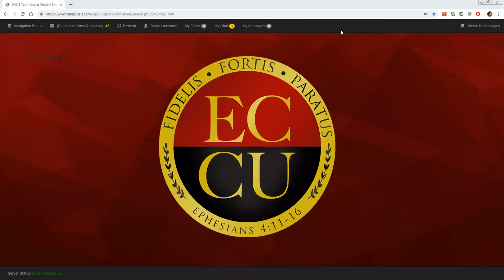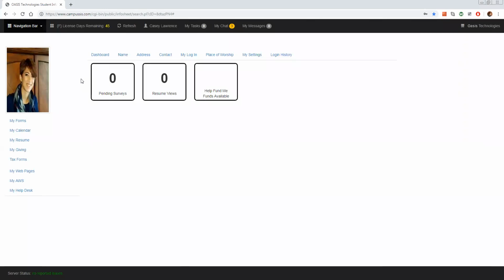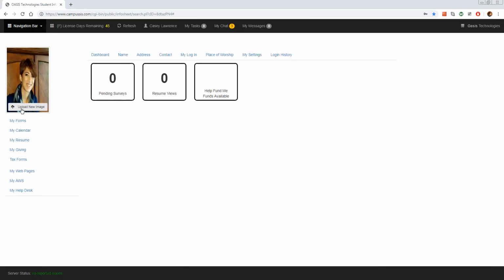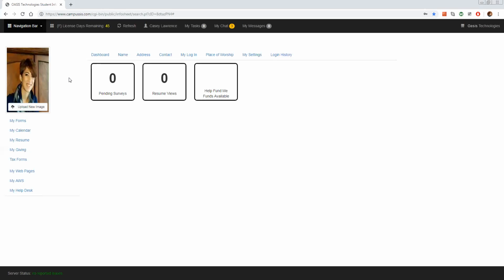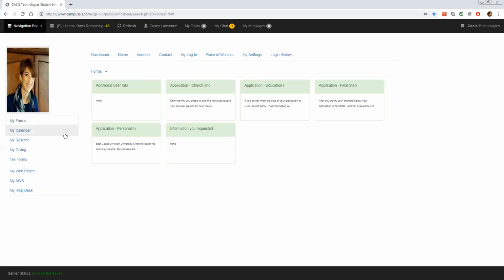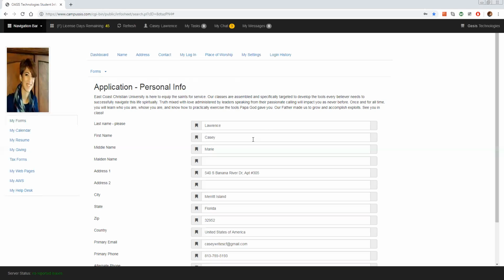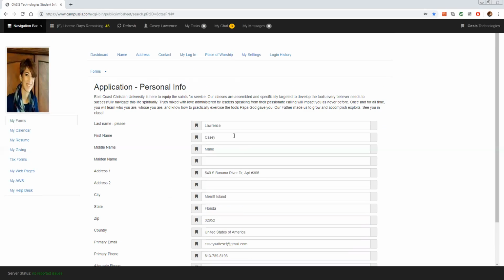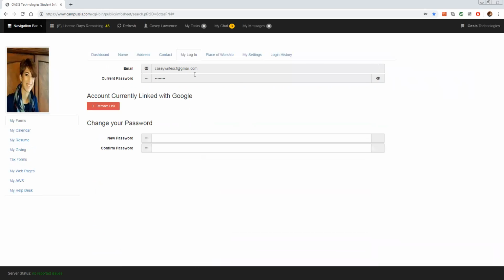How to Update Your Personal Information on CampusSis